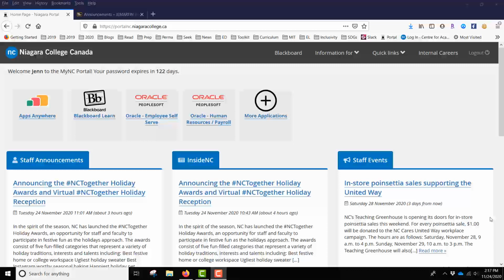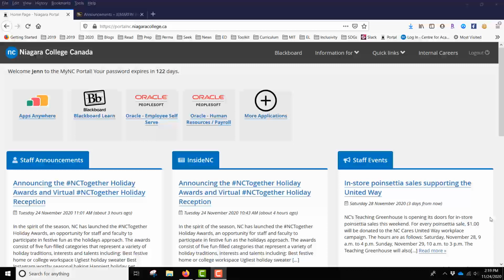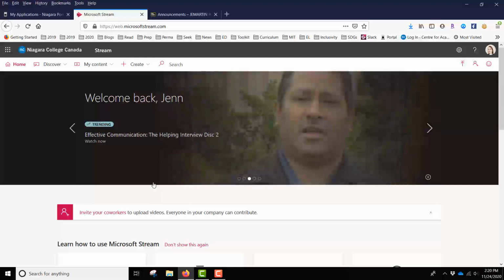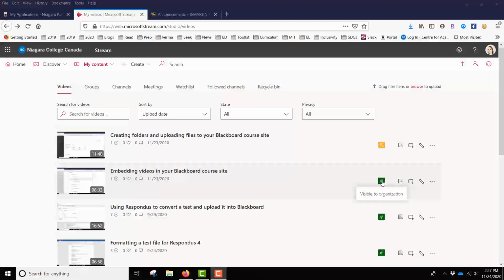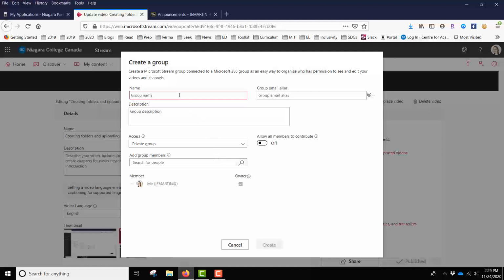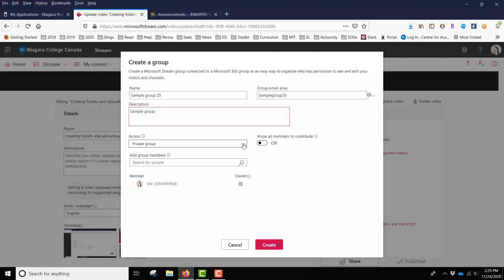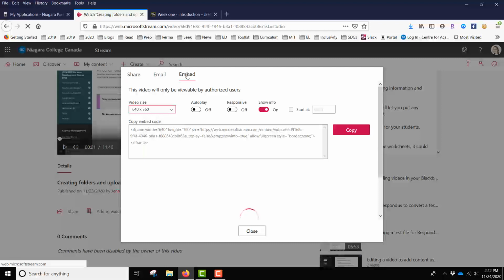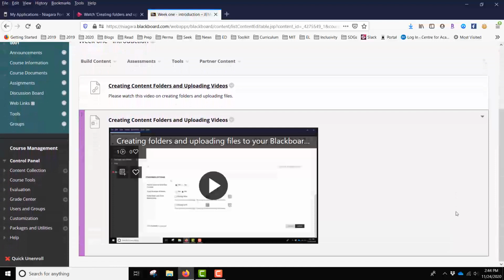Linking captioned videos on MS Stream to your Blackboard course site